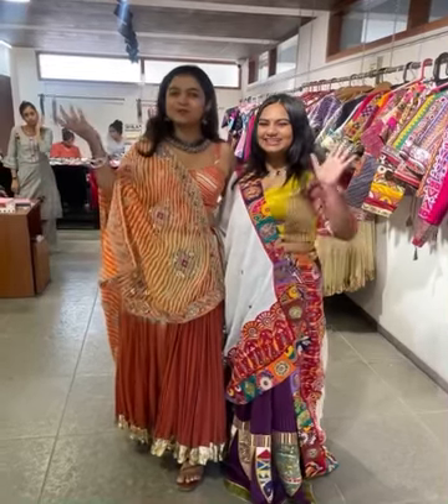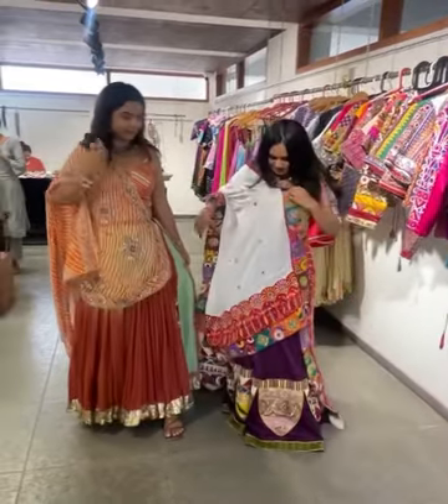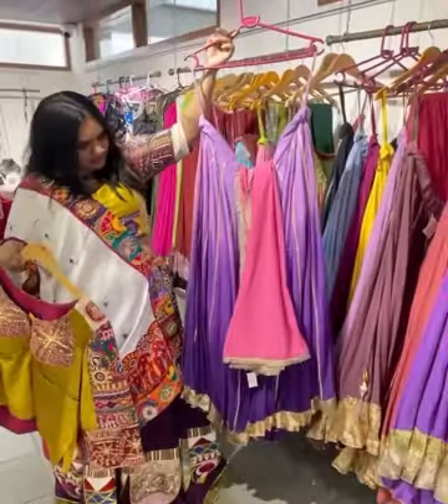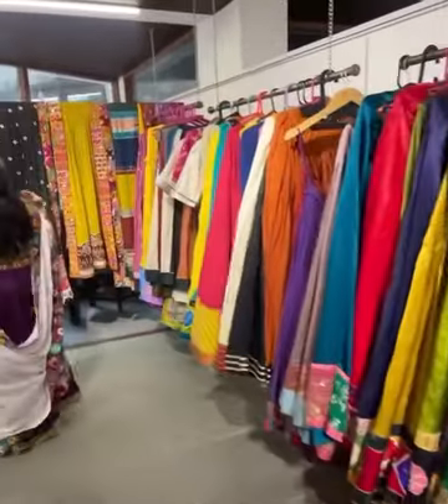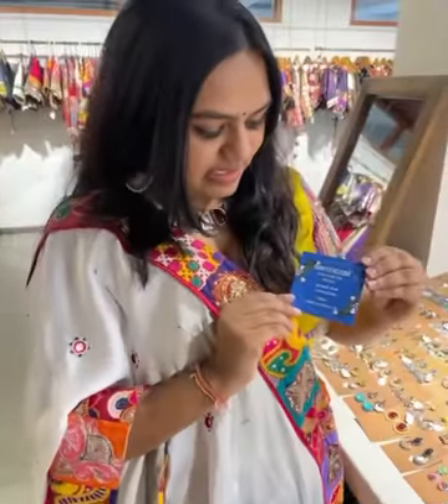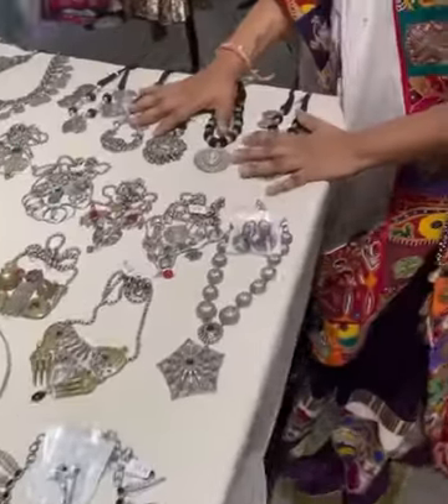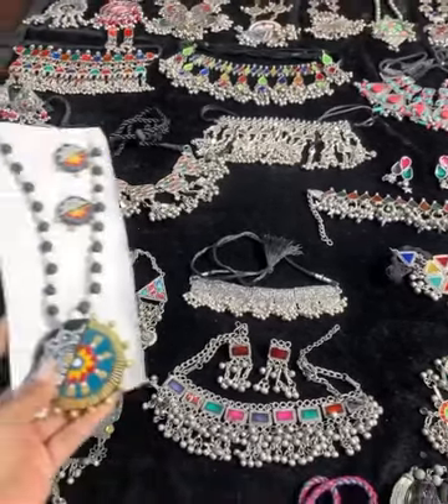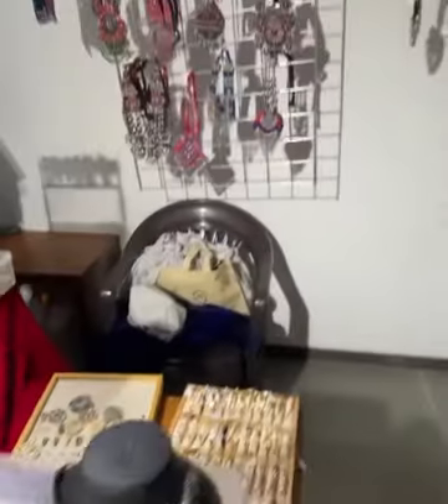A Navratri Special Display, by Zen_sparrow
A Navratri Special Display, by Zen_sparrow is here at Reflection- The Display Space1.0 to style you for this festive Season!

🗓️: 1st & 2nd Sept
⏱️ : 11:00 am to 8:00 pm
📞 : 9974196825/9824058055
📍  Reflection The Display Space

Ashiyana Flats, Premchand Nagar Rd, Dhanyata Society, Satellite, Ahmedabad, Gujarat 380015

Chaniya- Choli , designer wear, Jewellery,

 Follow @cityshor.fashion for more fashion related updates!